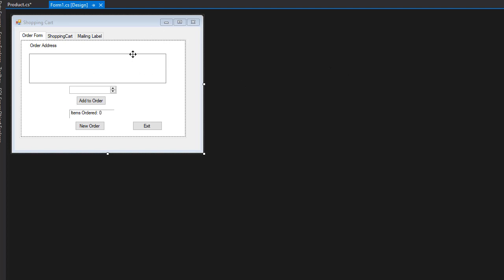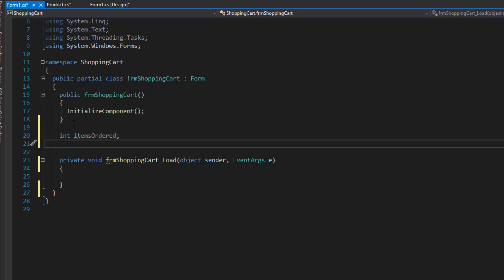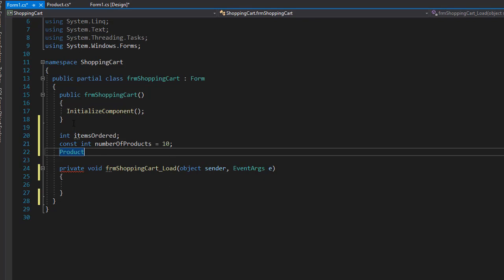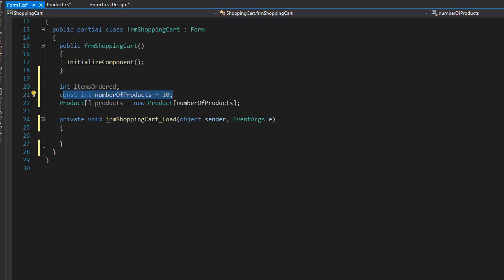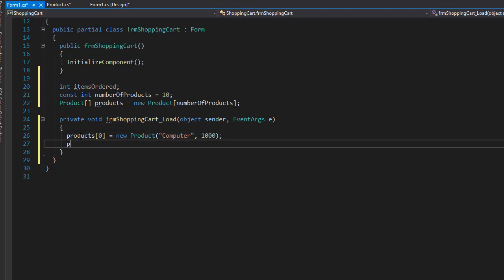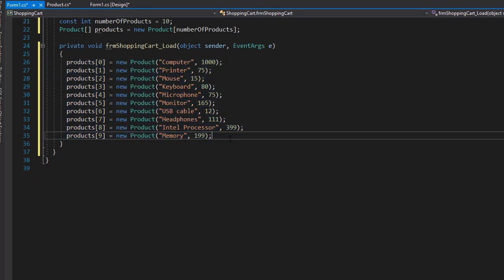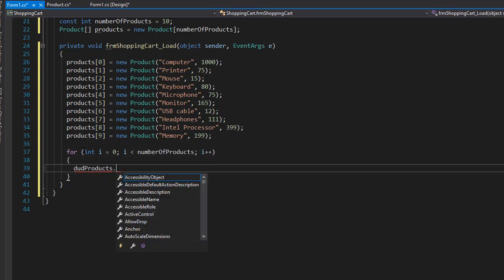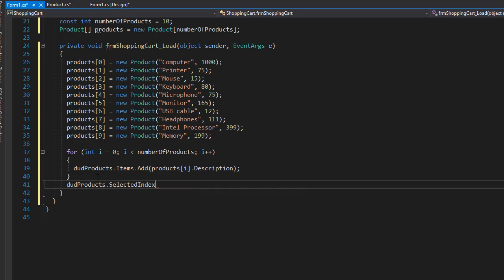C# Projects for Beginners: Shopping Cart 4/8